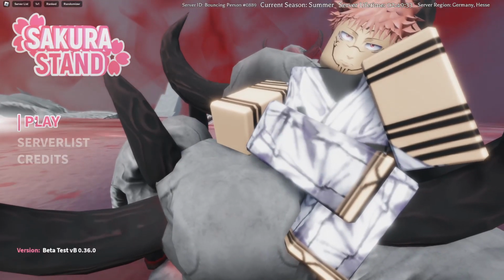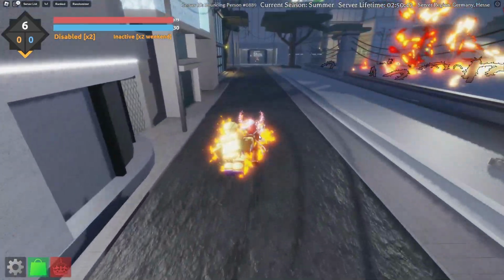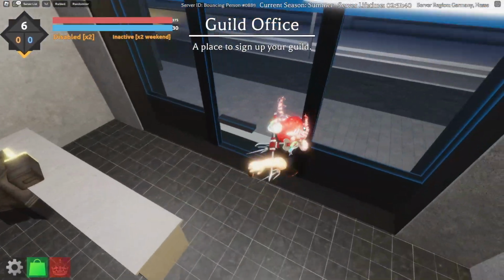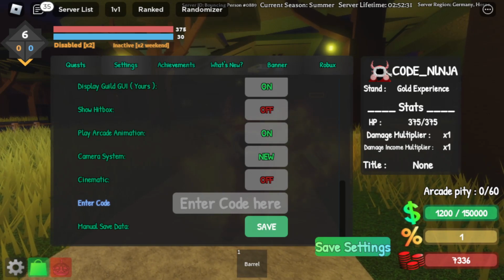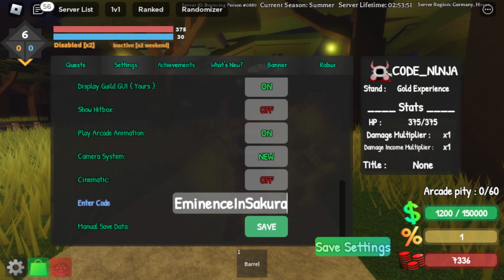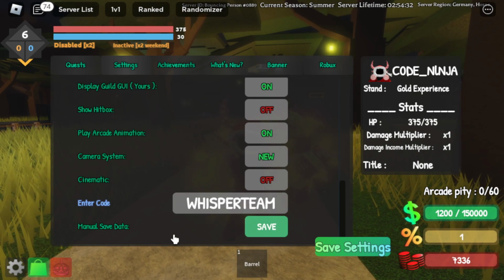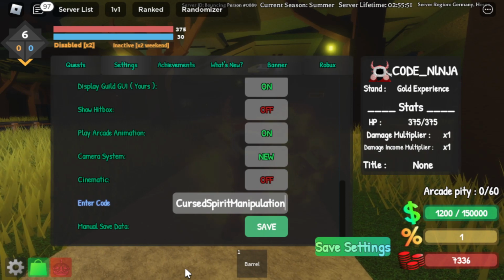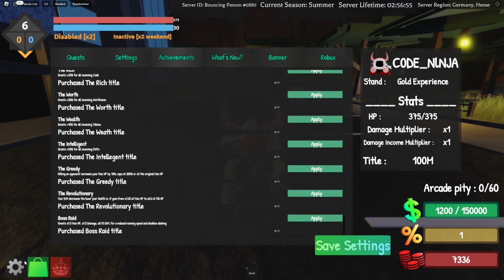*NEW* ALL WORKING CODES FOR Sakura Stand IN DECEMBER 2023! ROBLOX Sakura Stand CODES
*NEW* ALL WORKING CODES FOR Sakura Stand IN NOVEMBER 2023! ROBLOX Sakura Stand CODES